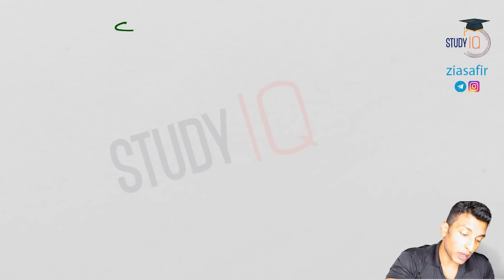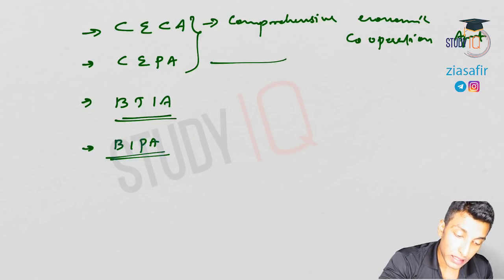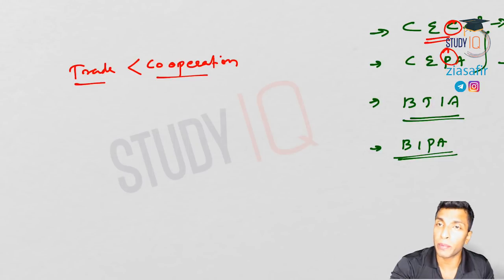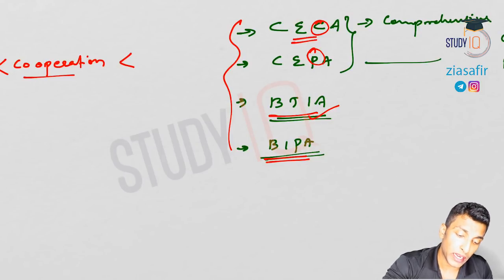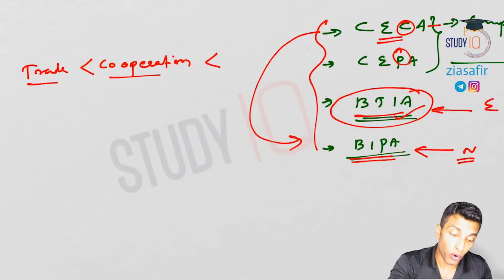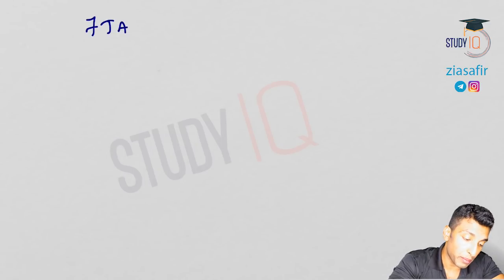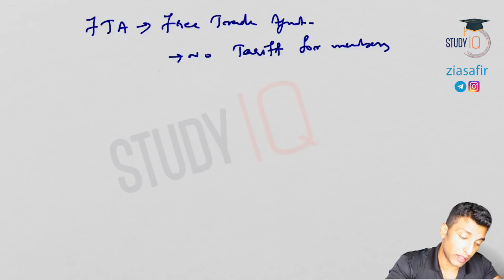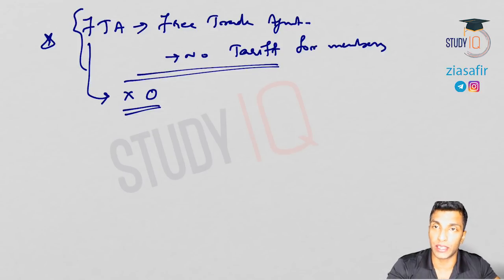Regional Trade Agreements - CEPA, CECA, BTIA, BIPA explained for UPSC, SEBI, RBI Grade B